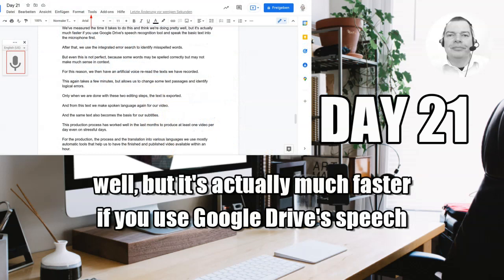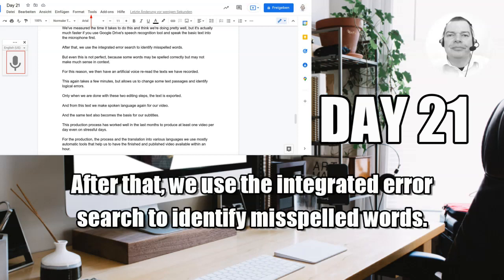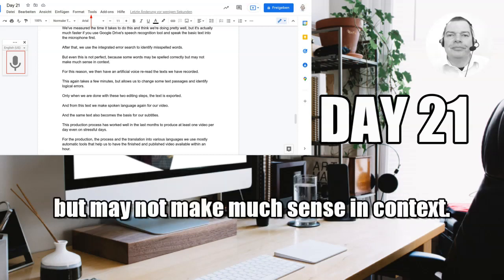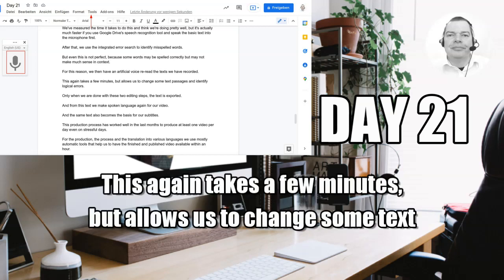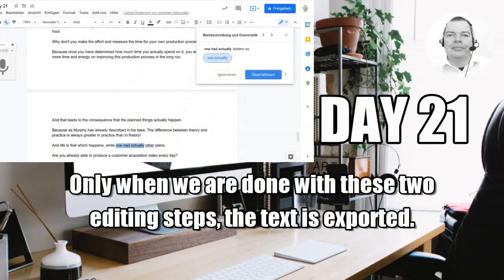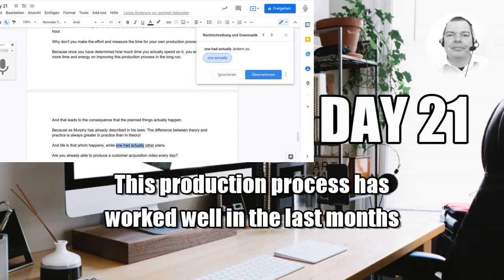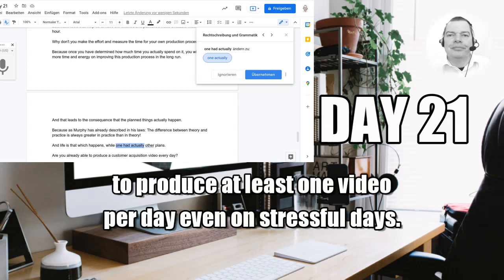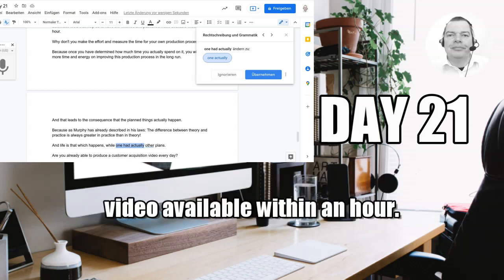★ More Customers More Sales More Profit ★ Day 21 How to speed up and measure your production process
Today is another one of those days!

There are the things you actually want to do, the things you actually have to do and the things that get in the way.

Our bank has thought about changing the authentication procedure.

We also have problems with an authentication procedure when installing it in an application.

Actually, we wanted to record new videos today and deal less with the administrative things that keep coming up all day.

But in reality this is unfortunately difficult to realize, because interruptions are simply part of it.

Right now it has started to snow so we should actually get up and shovel snow in front of our door.

One of our customers emailed us and asked technical questions, so we had to do some research.

And also, every day we get emails with support requests.

Those have to be dealt with, because you shouldn't ignore existing customers.

So how do you manage to acquire new customers in addition to all the activities that are part of everyday life?

In order for this to work for us in practice, we had to come up with a production process that would also work under poor conditions.

That means we need a way to record, text and upload customer acquisition videos in the shortest possible time.

And it makes sense to keep putting more time and effort into improving this production process.

Quite simple: Of course, there is always an easy way to complete the current activity as quickly as possible.

For example, writing a text.

If I want to write a text, I just need to open my laptop and I can type this text with any program of my choice.

We've measured the time it takes to do this and think we're doing pretty well, but it's actually much faster if you use Google Drive's speech recognition tool and speak the basic text into the microphone first.

After that, we use the integrated error search to identify misspelled words.

But even this is not perfect, because some words may be spelled correctly but may not make much sense in context.

For this reason, we then have an artificial voice re-read the texts we have recorded.

This again takes a few minutes, but allows us to change some text passages and identify logical errors.

Only when we are done with these two editing steps, the text is exported.

And from this text we make spoken language again for our video.

And the same text also becomes the basis for our subtitles.

This production process has worked well in the last months to produce at least one video per day even on stressful days.

For the production, the process and the translation into various languages we use mostly automatic tools that help us to have the finished and published video available within an hour.

Why don't you make the effort and measure the time for your own production processes?

Because once you have determined how much time you actually spend on it, you will spend more time and energy on improving this production process in the long run.

And that leads to the consequence that the planned things actually happen.

Because as Murphy has already described in his laws: The difference between theory and practice is always greater in practice than in theory!

And life is that which happens, while one had actually other plans.

Or would you like to learn how it works?

We always reply ourselves and usually within 24 hours.